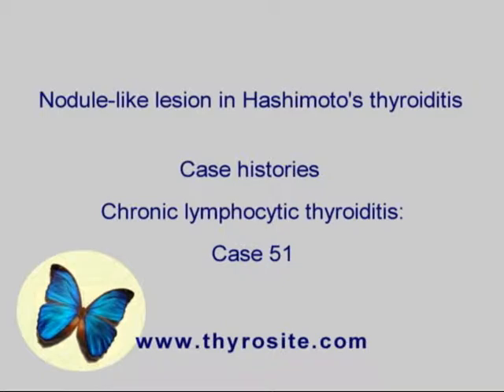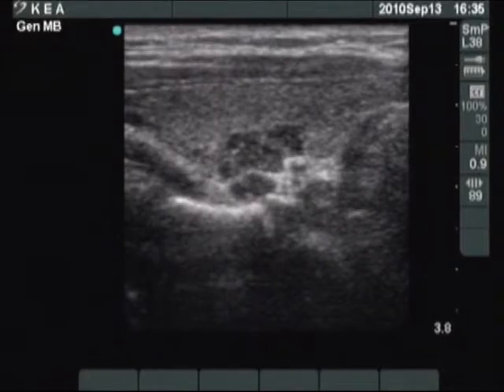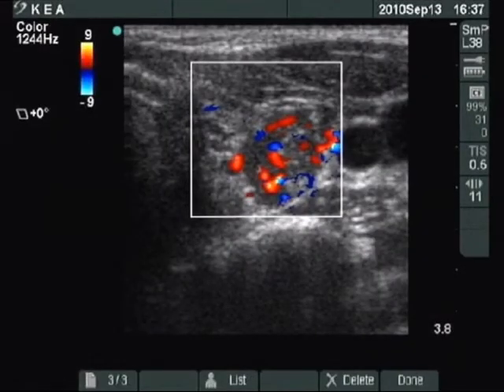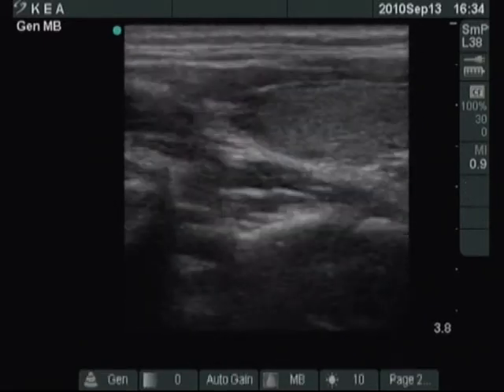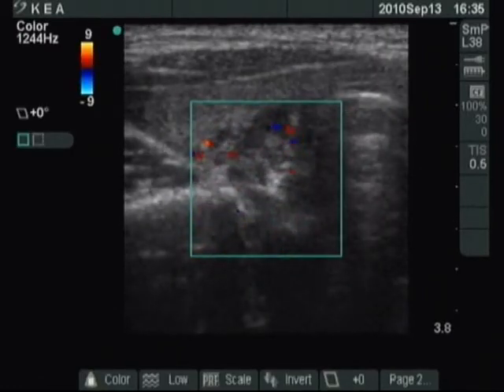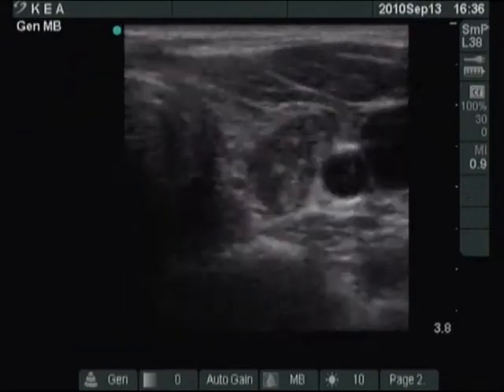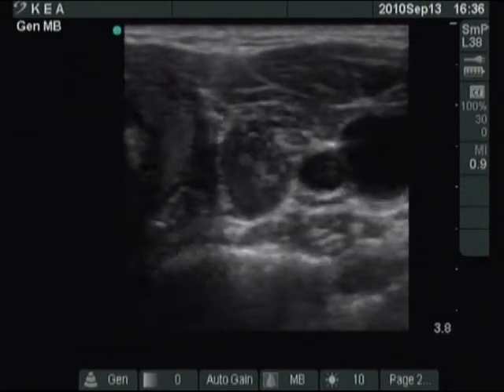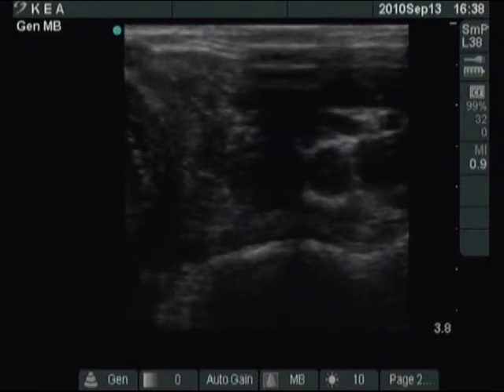Chronic lymphocytic thyroiditis - case 51